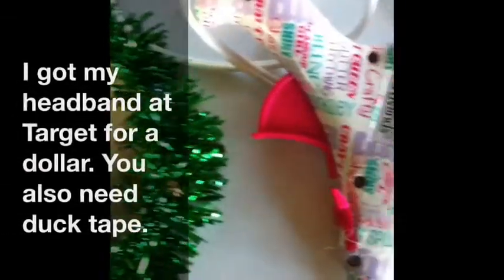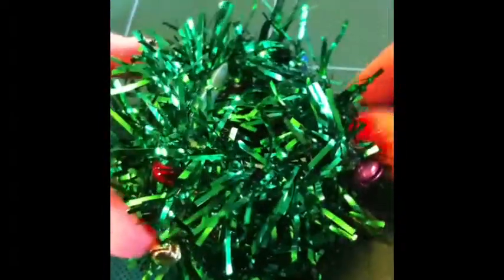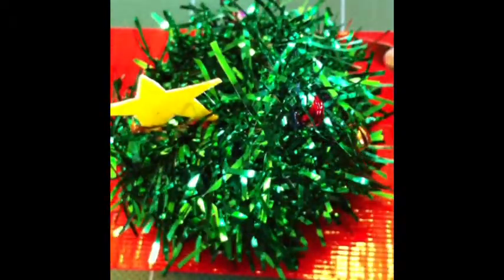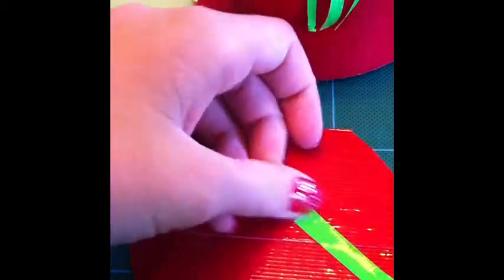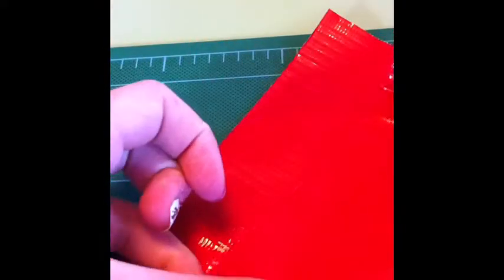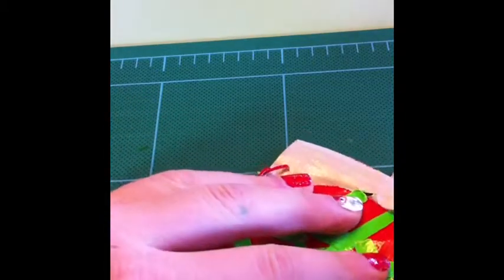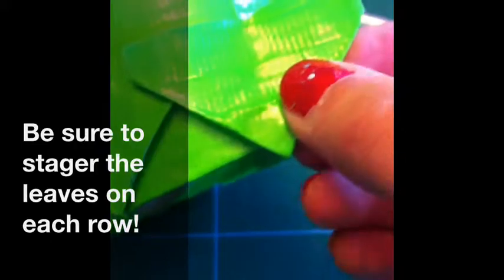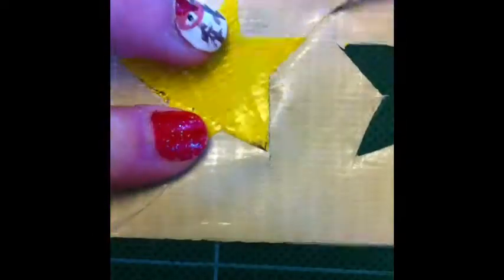Two Mini DIY Christmas Trees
Today I will show you two different ways to make miniature Christmas trees. The song in the background is Have Yourself a Merry Little Christmas by: Dionne Warwich and Gladys Knight.